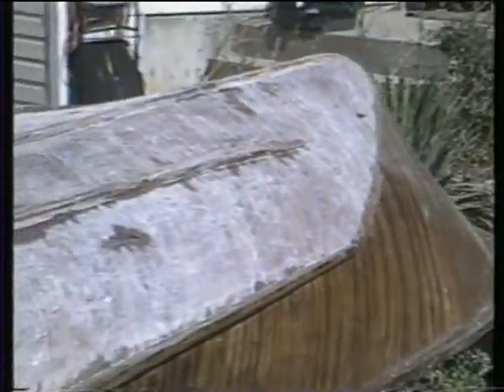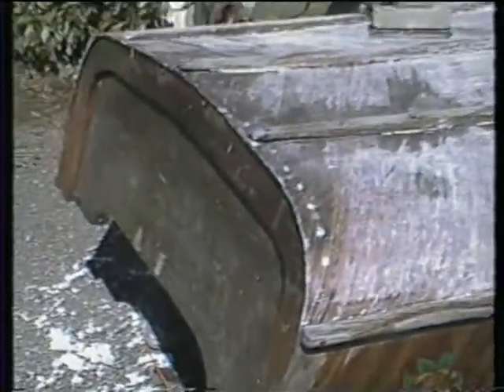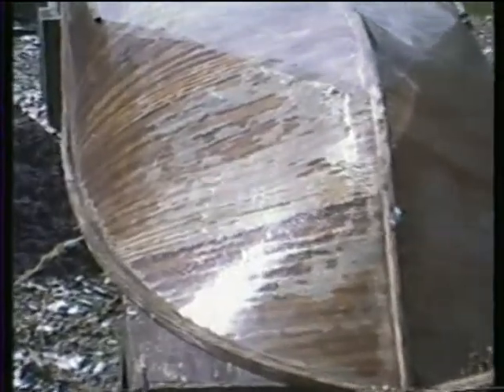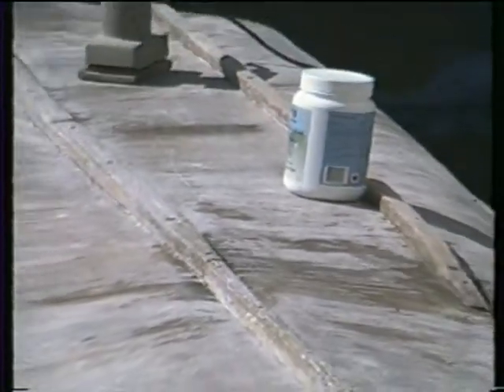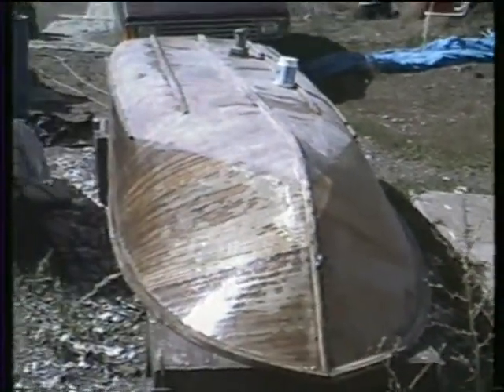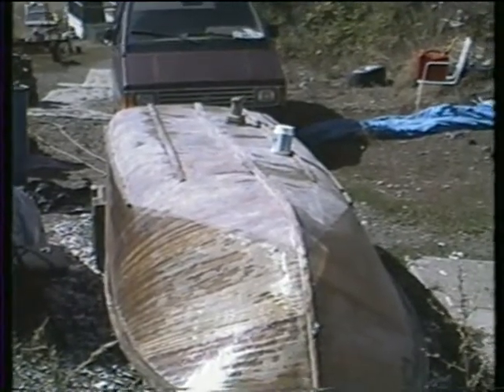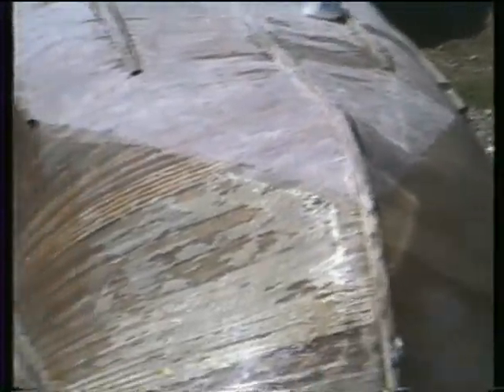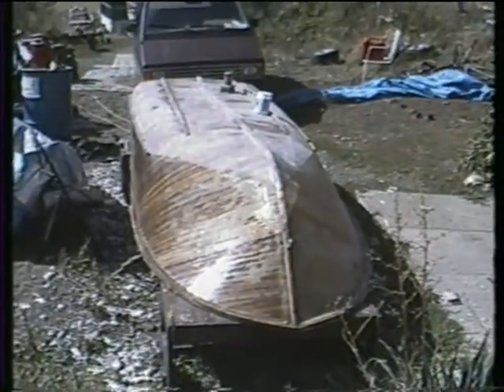Chestnut Canoe Co. Runabout project 02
Runabout boat project, taking it to the wood phase.  Getting it ready to sale or maybe eBay.